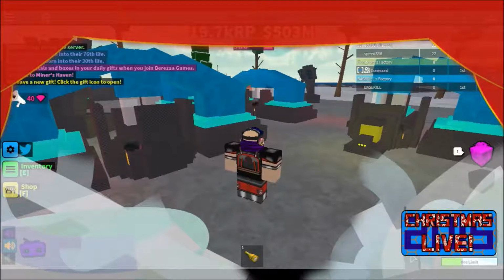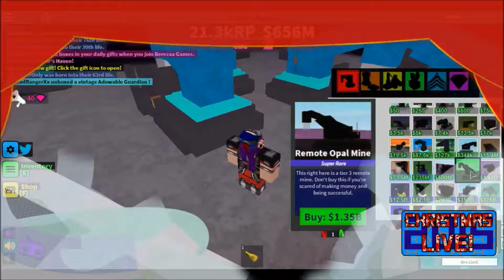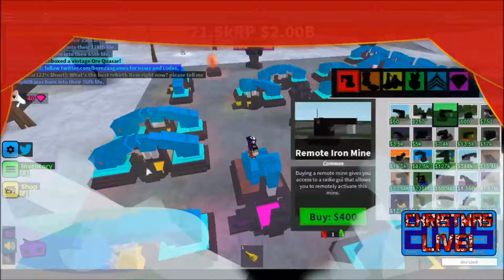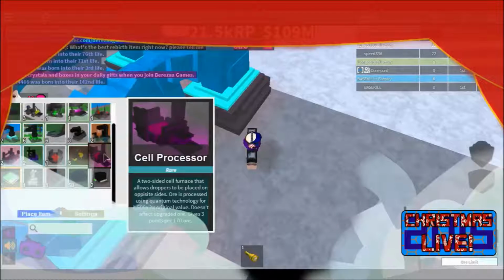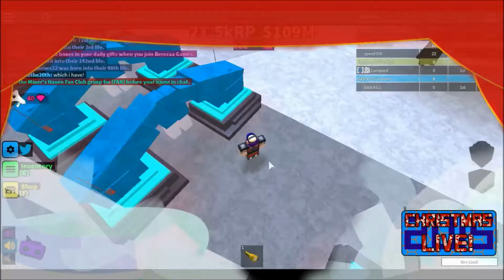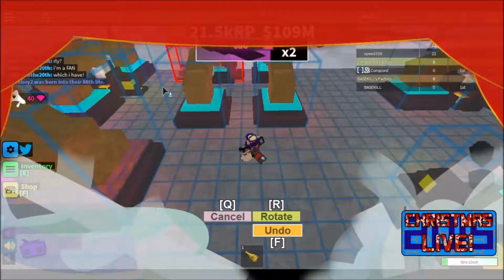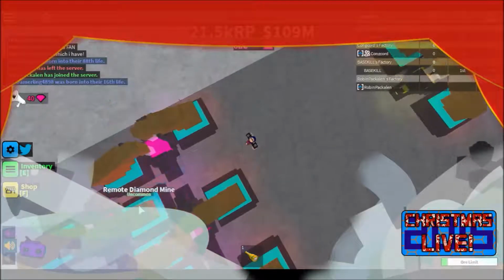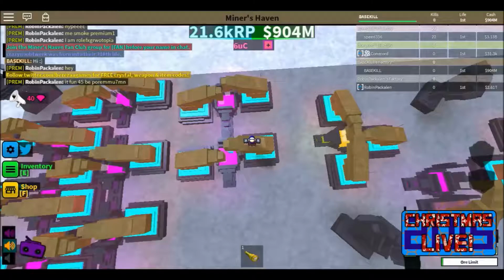Christmas Live #2! - Roblox Miner's Haven (PART 1)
Sorry for late videos! Christmas Live #1 video was corrupted on the roblox part and it went out of the twitch broadcasts too soon to recover it. Sorry! Anyways Enjoy the video!

Leave Suggestions in the Comments Below!